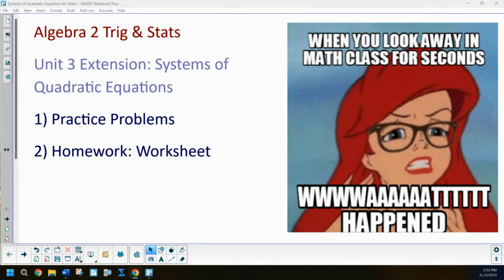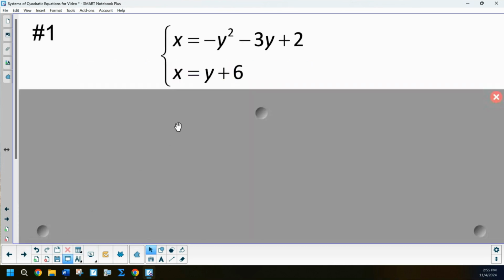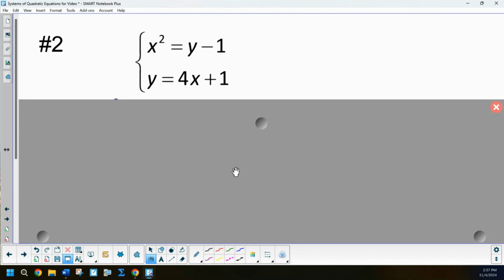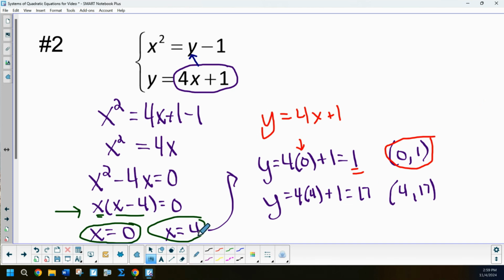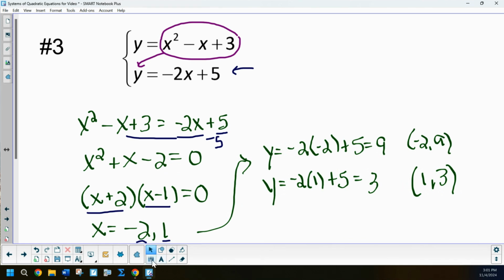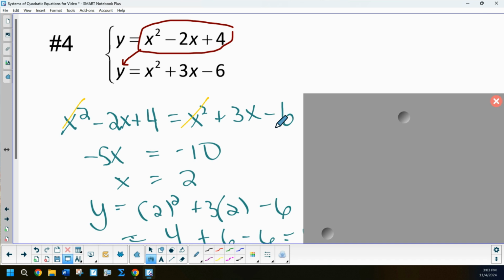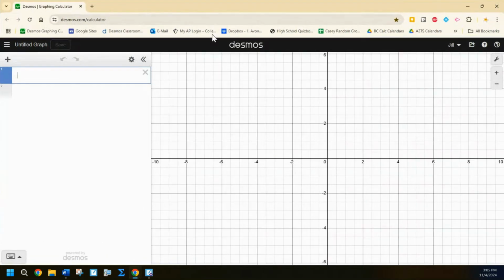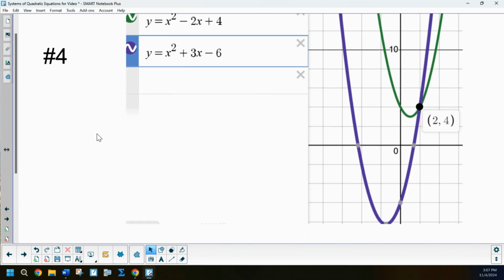A2TS Systems of Quadratic Equations